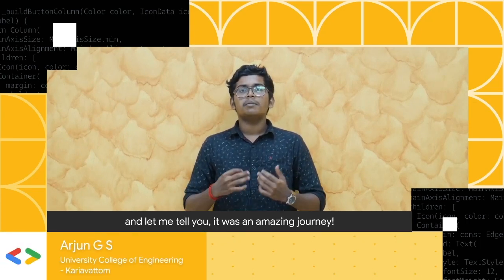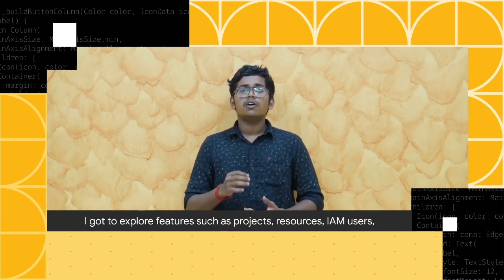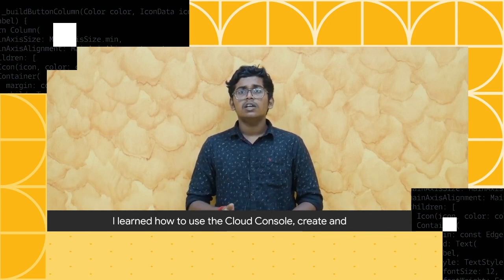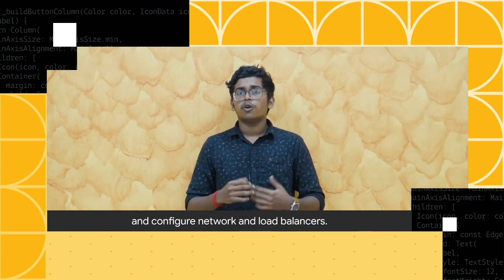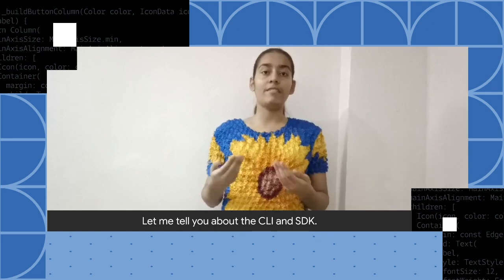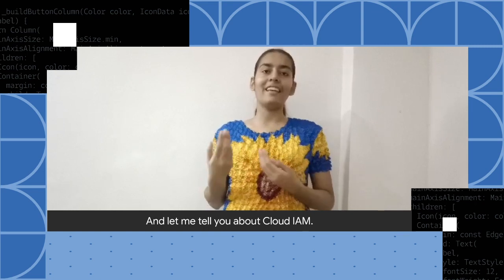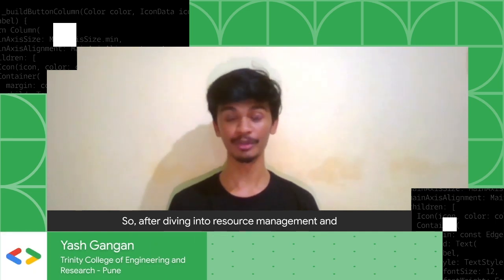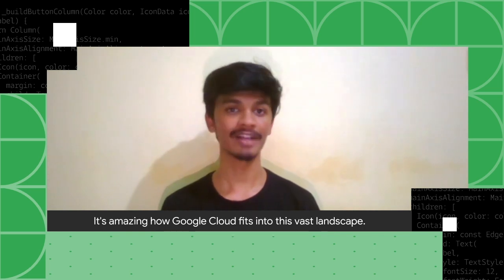Google Cloud Study Jams 2023 | Sharing more about concepts from Google Cloud Computing Foundations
🔮 This week the GDSC Community learnt  Google Cloud Computing Foundations, from resource management to structured data storage. The world of cloud technology is boundless, and they are excited to share their newfound knowledge! 🌐💫